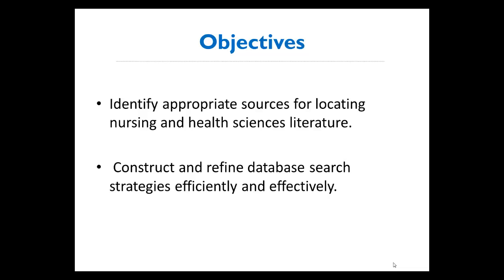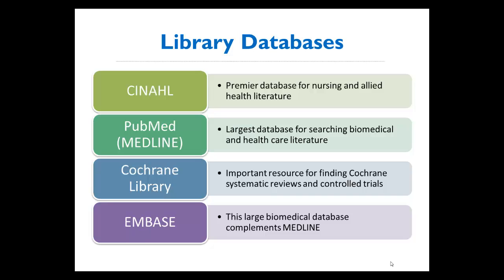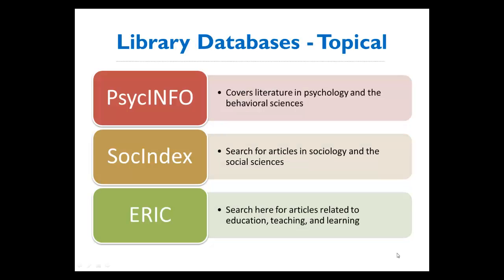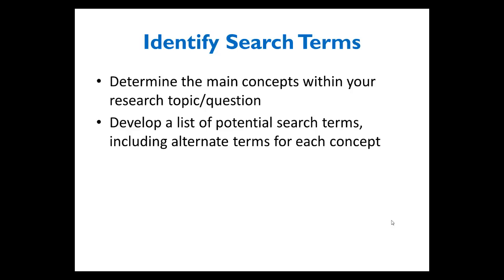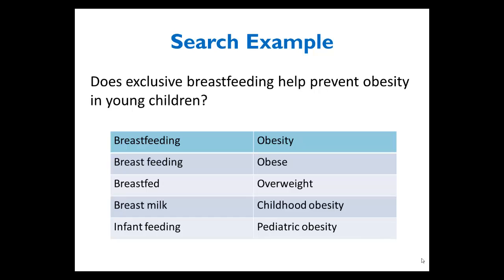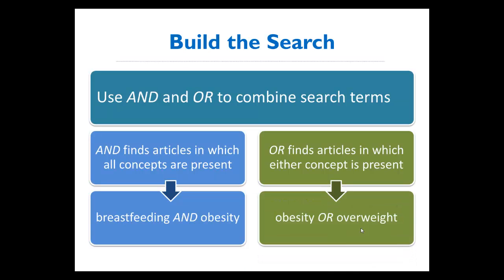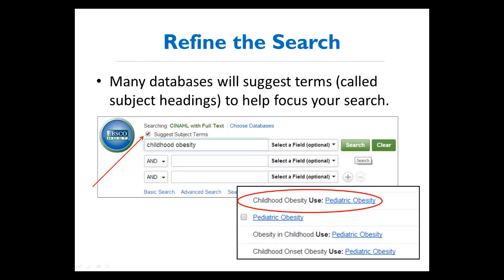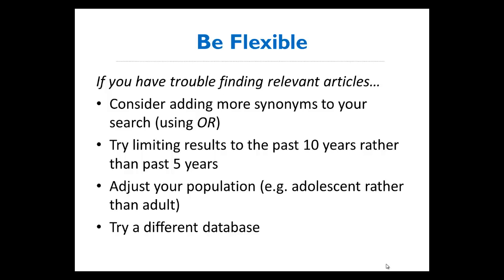Library Research: Keys to a Successful Literature Search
Learn important databases for locating journal articles, identifying terms to help build your search and strategies for effective database searches.